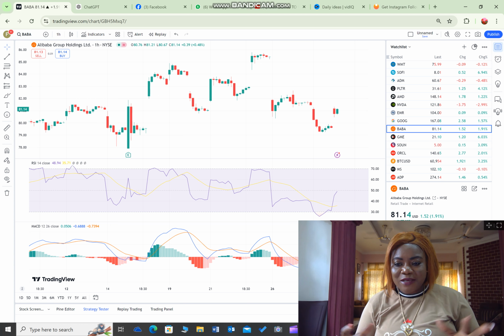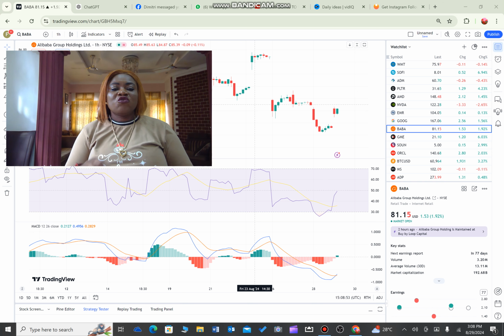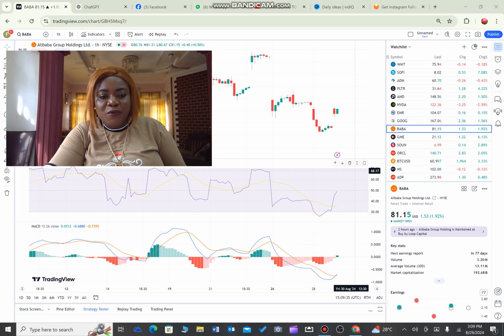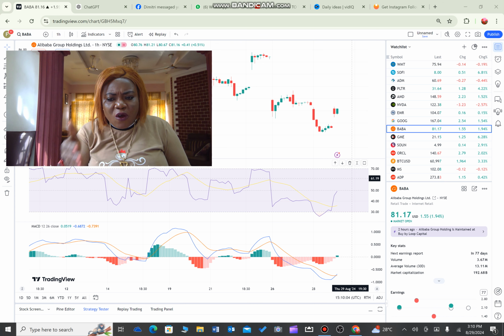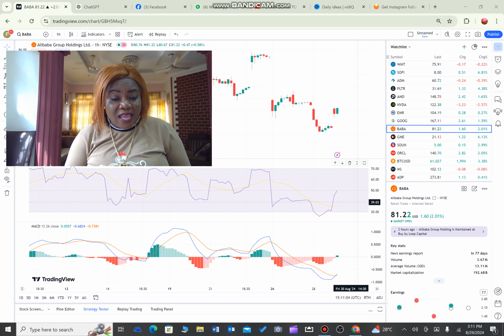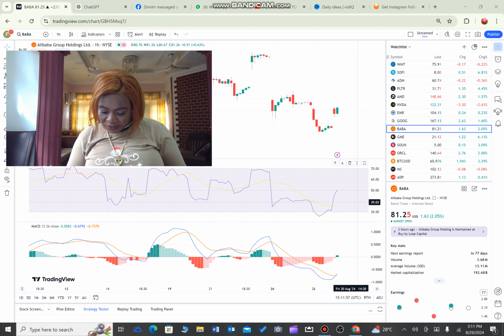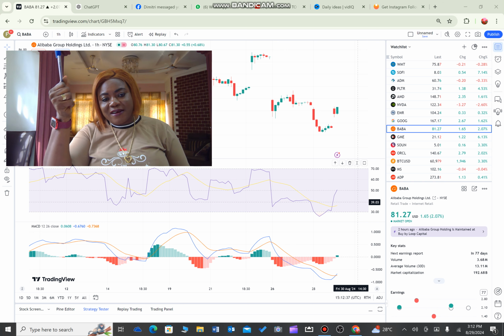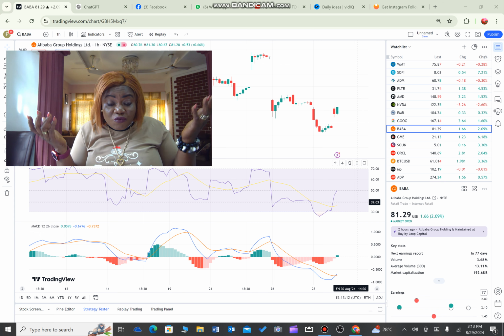THE SIMPLEST SWING TRADING STRATEGY FOR BEGINNERS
In the video, we look at The Simplest Swing Trading Strategy for Beginners.

Looking to start swing trading? Check out this video for the simplest swing trading strategy for beginners. Start trading like a pro today!